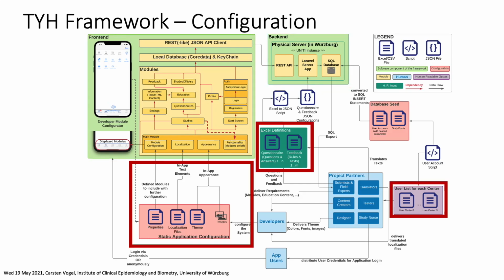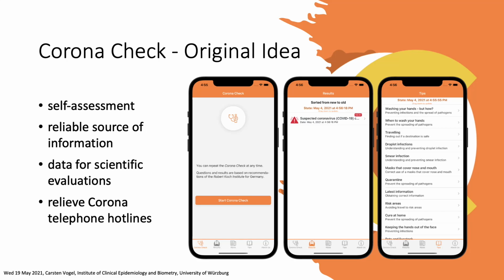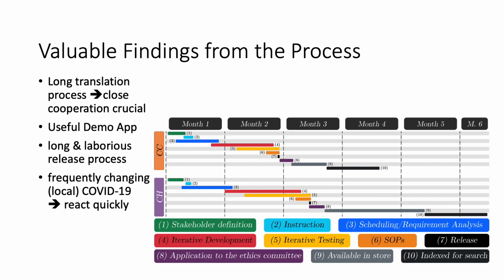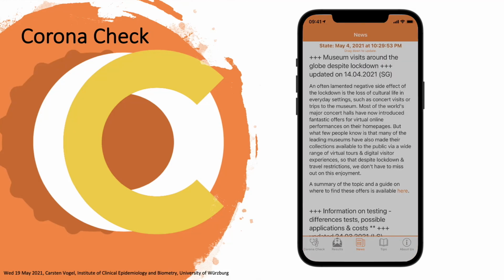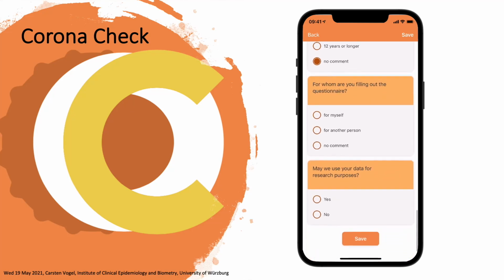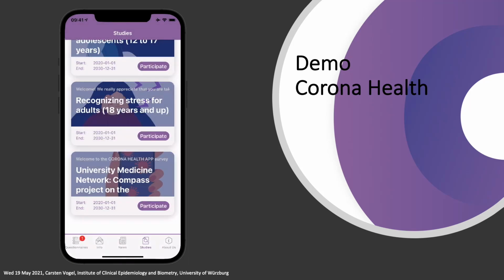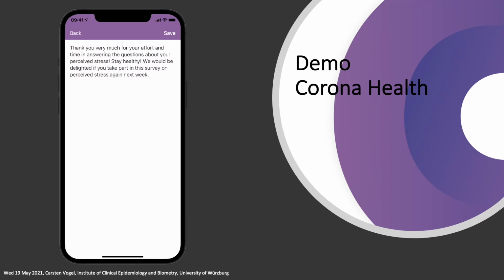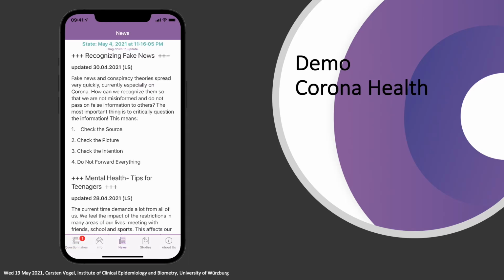MOBILESoft: Developing Apps for Researching the COVID-19 Pandemic with the TrackYourHealth Platform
Through lockdowns and other severe changes to daily life, almost everyone is affected by the COVID-19 pandemic. Scientists and medical doctors are - among others - mainly interested in researching, monitoring, and improving physical and mental health of the general population. Mobile health apps (mHealth), and apps conducting ecological momentary assessments (EMA) respectively, can help in this context. However, developing such mobile applications poses many challenges like costly software development efforts, strict privacy rules, compliance with ethical guidelines, local laws, and regulations. In this paper, we present TrackYourHealth (TYH), a highly configurable, generic, and modular mobile data collection and EMA platform, which enabled us to develop and release two mobile multi-platform applications related to COVID-19 in just a few weeks. We present TYH and highlight specific challenges researchers and developers of similar apps may also face, especially when developing apps related to the medical field.

Carsten Vogel, Rüdiger Pryss, Johannes Schobel (DigiHealth Institute, Neu-Ulm University of Applied Sciences), Winfried Schlee, Felix Beierle (University of Würzburg, Germany),